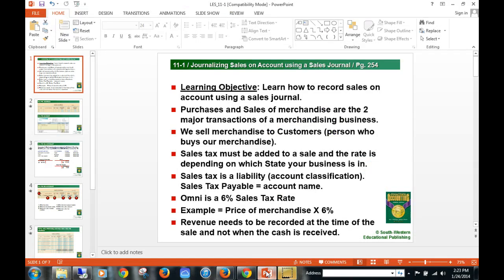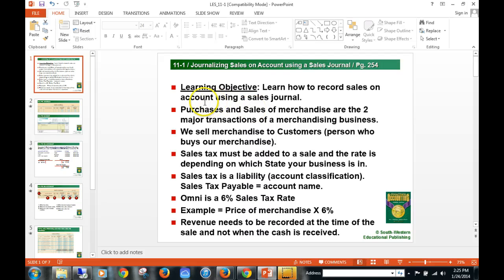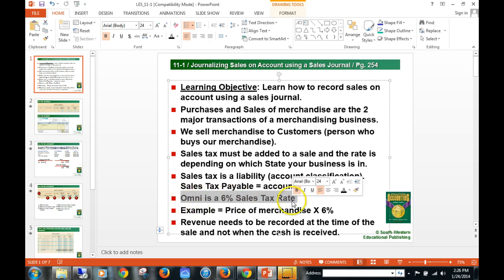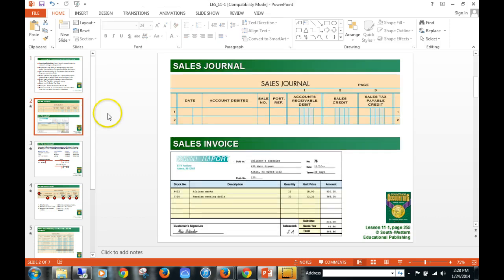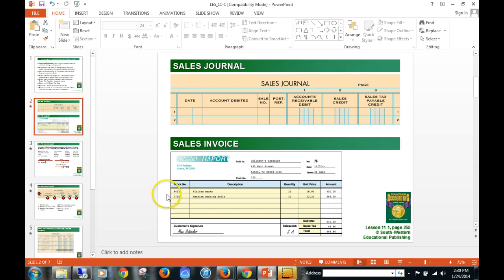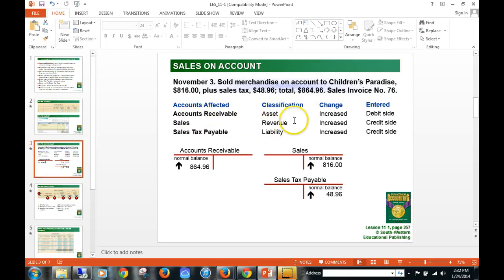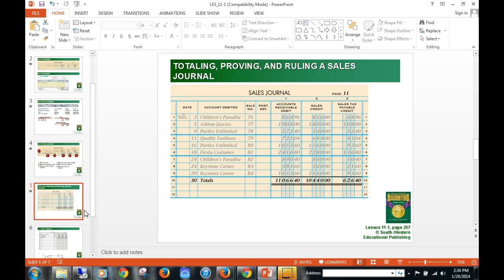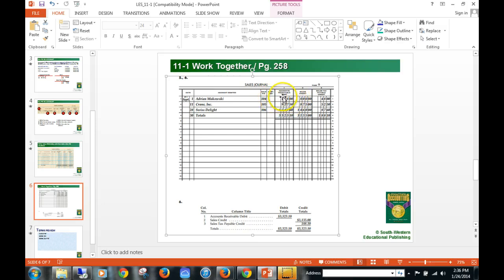Tief Accounting 11-1